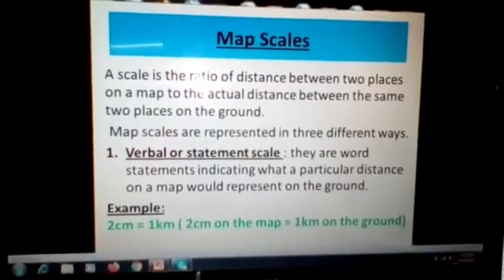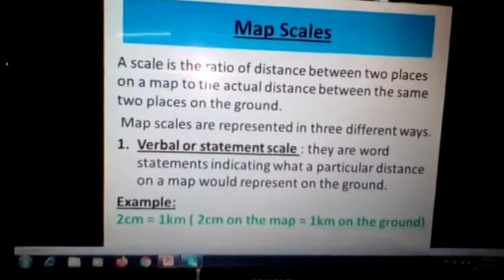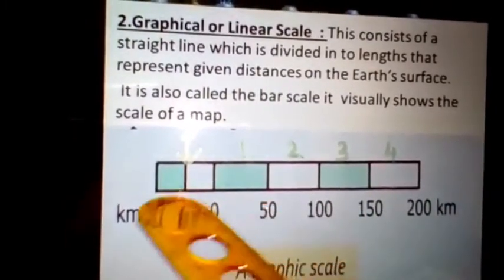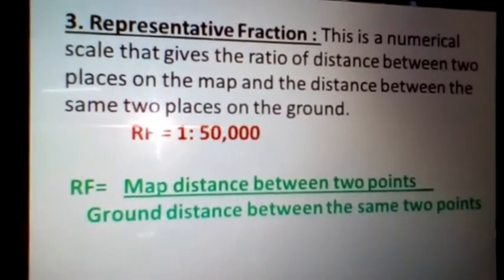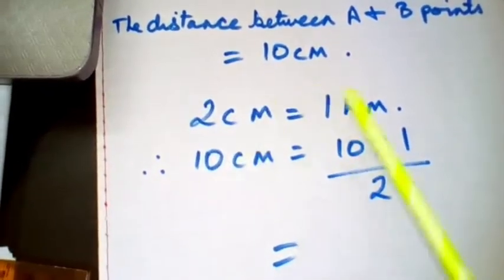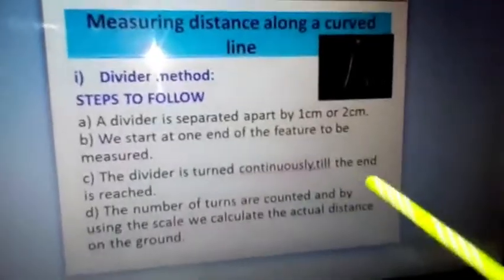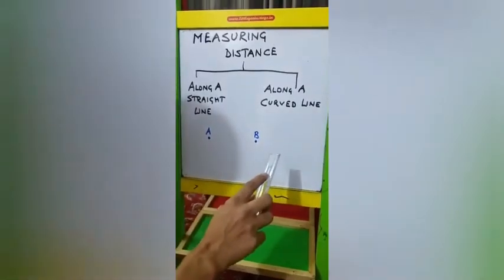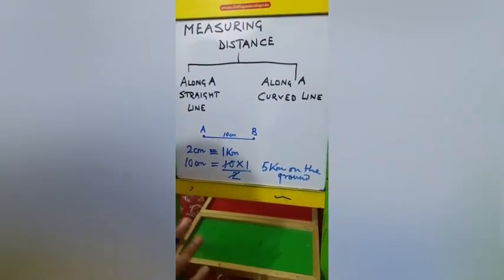SCALE AND DISTANCE